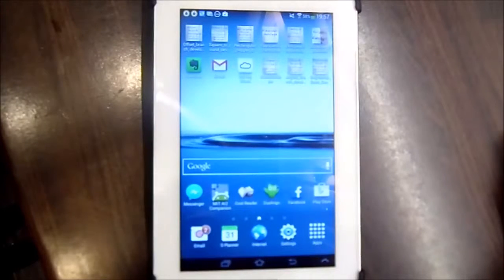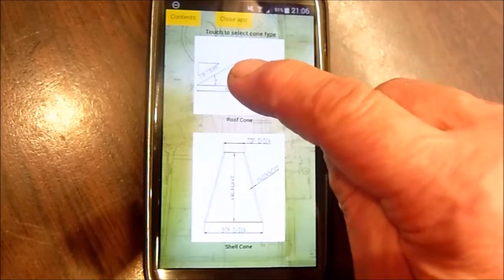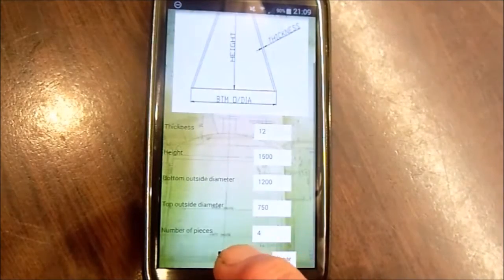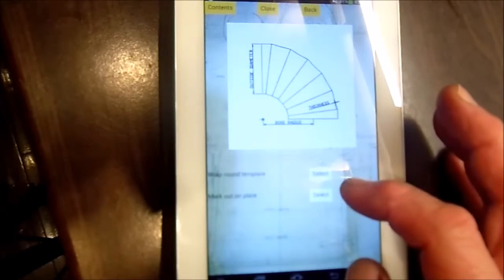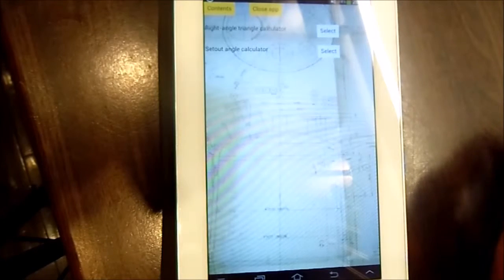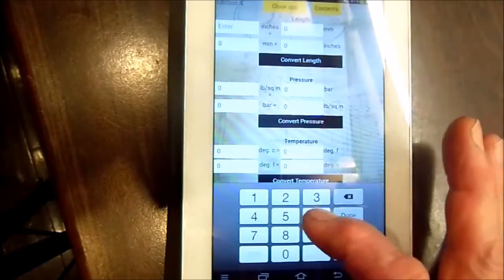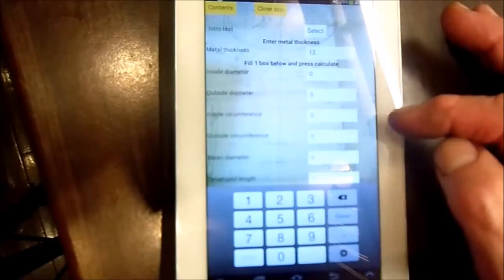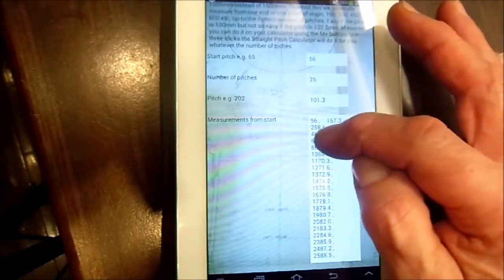Using the Fabricators Handbook